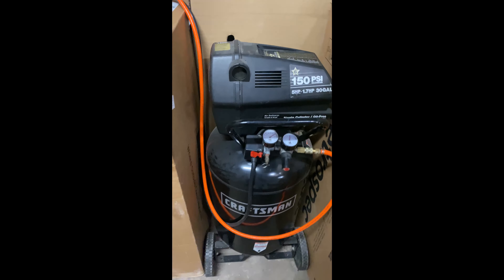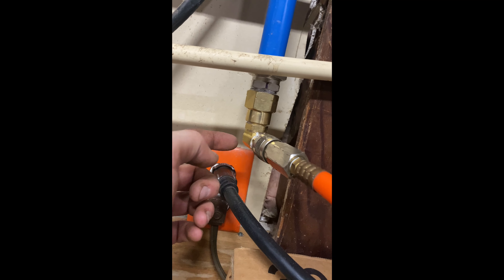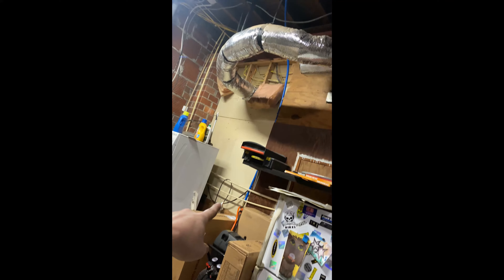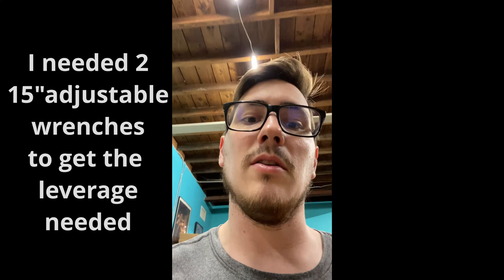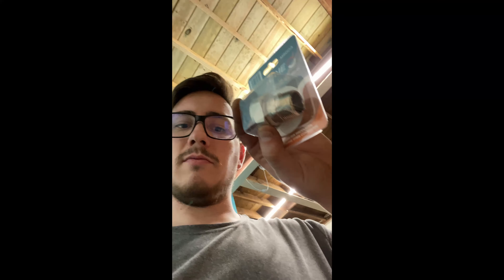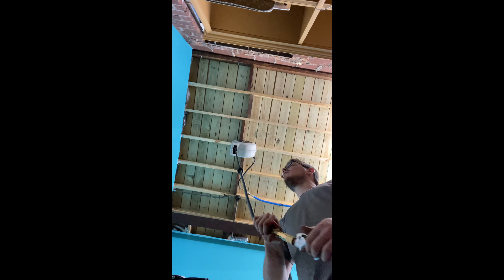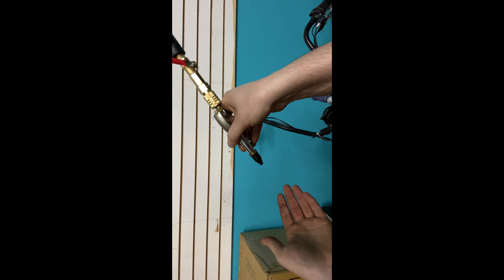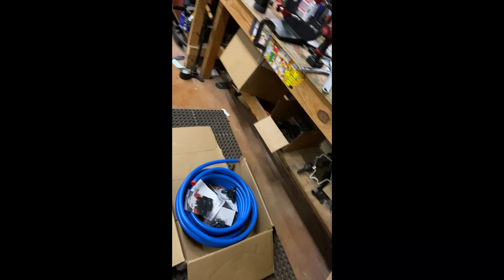3/4" RapidAir Quick Overview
This is my quick 2 cents on the air system. do as much assembly in a vise as possible, cranking those fittings overhead while fighting the hose isn't exactly easy.
I only hung the air system, any imperfections in craftsmanship are not my doing.